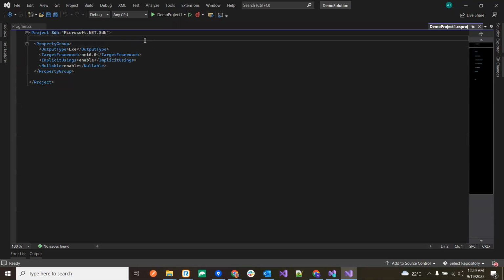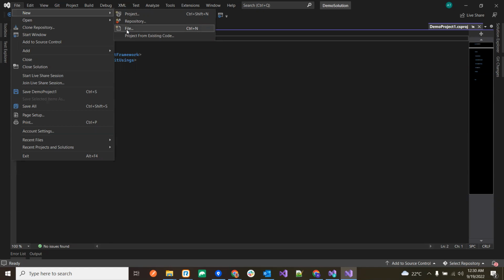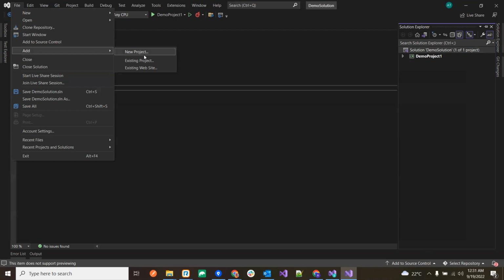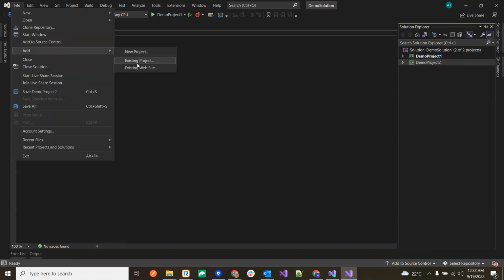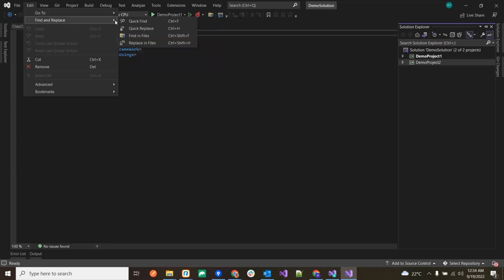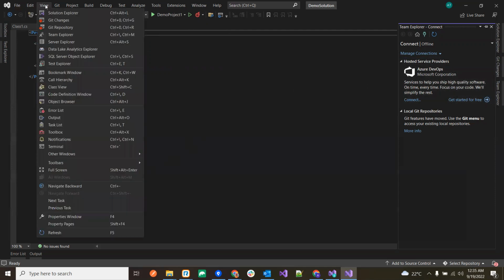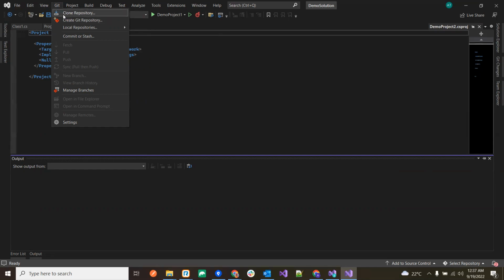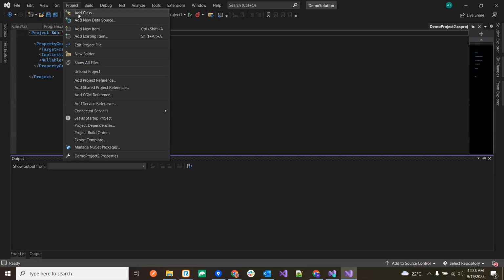Menus and Their Usage in Visual Studio Part 1 | Visual Studio Tutorial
Hey Friends,
This is Amit Tripathi and Welcome to  'Automate With Amit' Channel. In this Part 1 Video of Visual Studio Tutorial Series I have disscussed about the Menu and Options given under each menu. You are also going to learn about How and when to use those options.